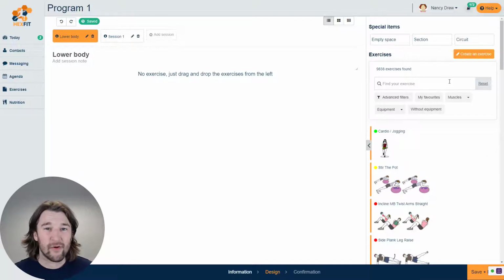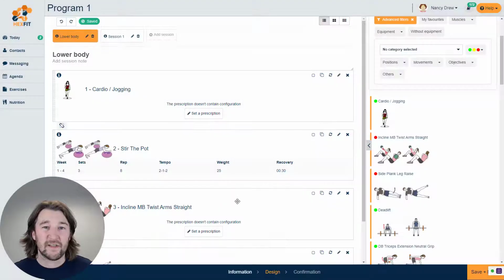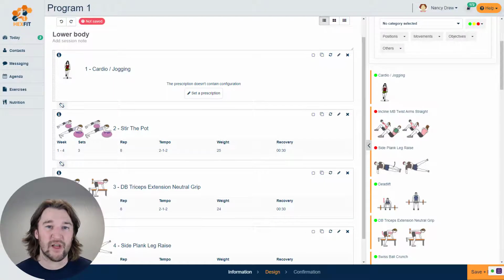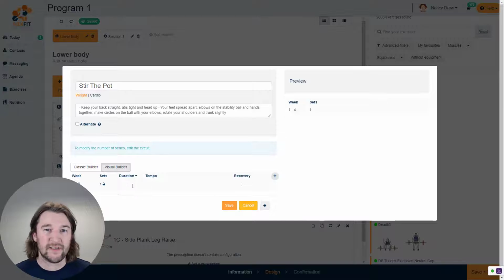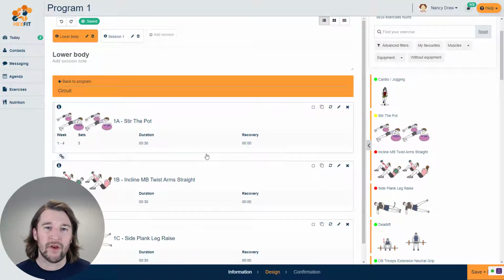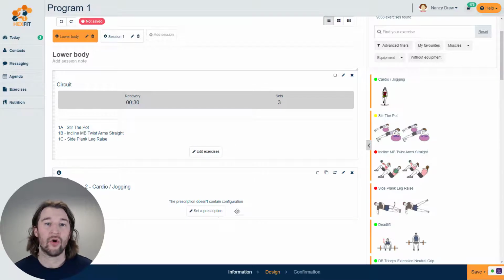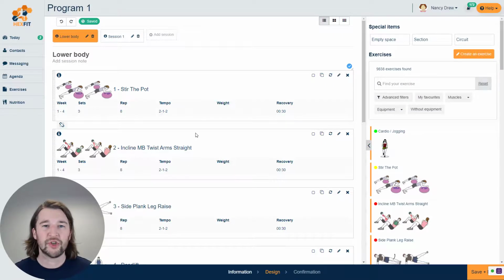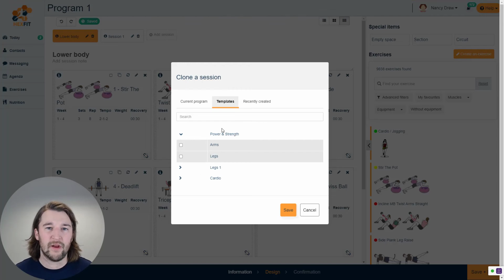Hexfit - Design a workout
Design any type of programs in Hexfit. Workouts, rehab plans, circuit training, Crossfit, cardio training, etc. You can select the exercises you want and configure them exactly as you want really quickly!

00:00 Introduction
00:23 Select your exercises
00:41 Set a prescription
00:57 Clone attributes
01:20 Replace an exercise
01:41 Circuit Trainings
03:05 Cardio Exercise
03:46 Change Layout
03:57 Create new session